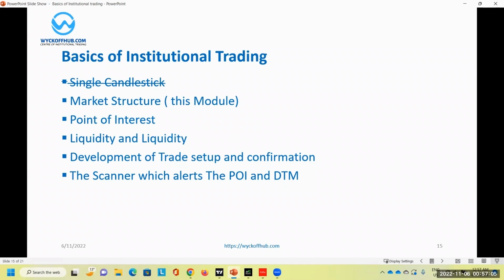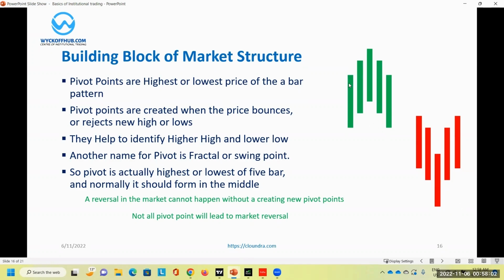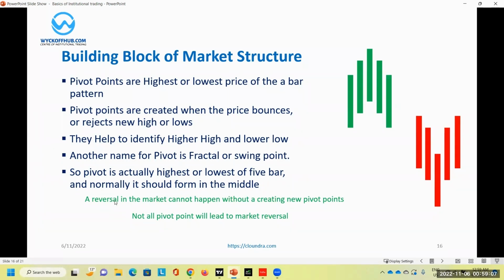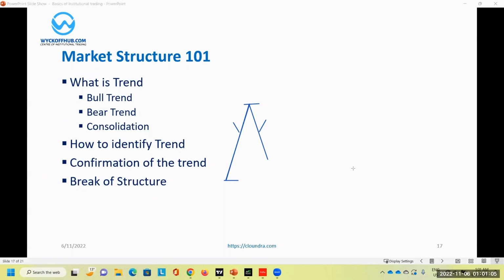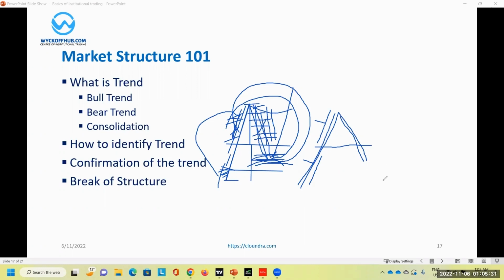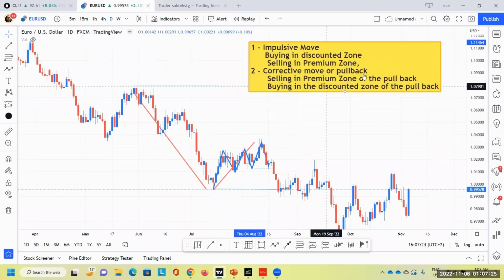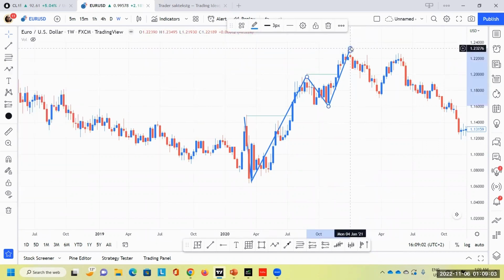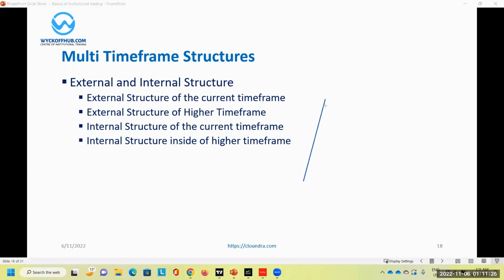Title: Basics of Institutional Trading | Module II Market Structure Part 1 | English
Institutional activities are the key to Market behaviour and movements. Institutions leave the footprints of their activities on the chart. In this 5 part of the series, we will help you to develop skills to find these footprints.
Don't forget to check out other videos in this series